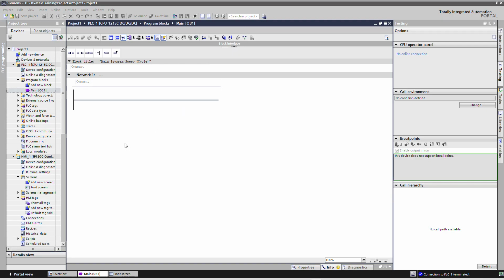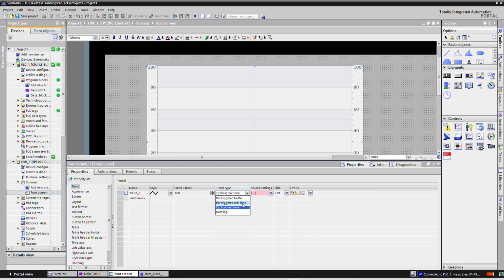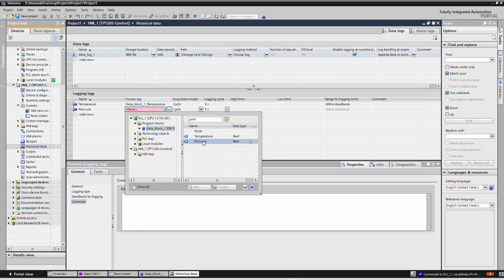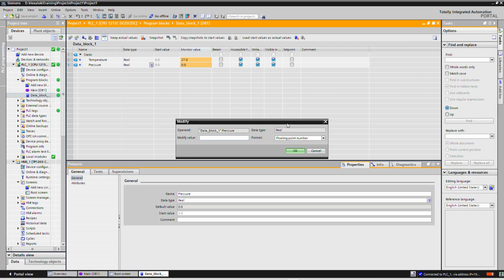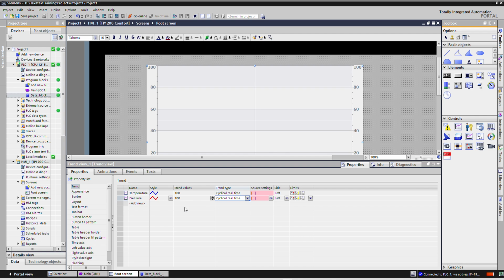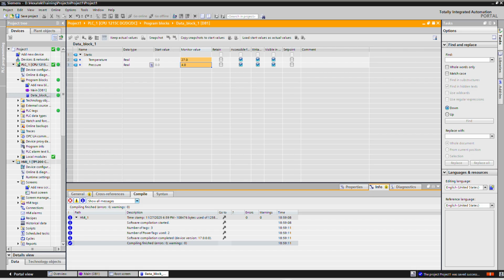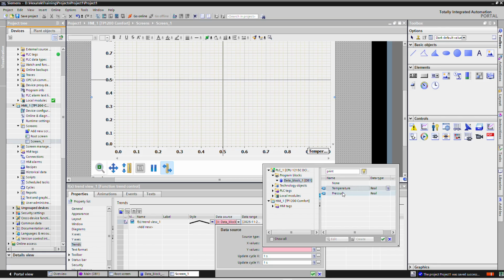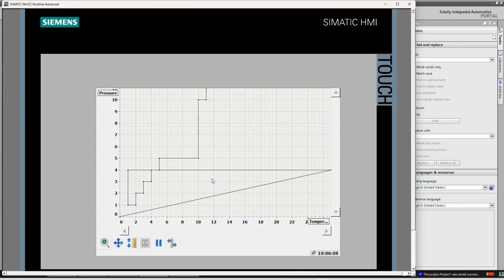TIA Portal – How to Use Trend View (Real-Time & Historical Data)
“In this video, you’ll learn how to configure and use Trend View in TIA Portal / WinCC to display process variables graphically — both in real-time and from logged historical data. We cover:
• Assigning tags to the trend object
• Configuring real-time updates vs historical logging
• Displaying live values for analog sensors (e.g. pressure, flow, temperature)
• Retrieving and visualizing past data from HMI logs

• Basic screen Objects & Elements (Button, Switch, Bar, Slider, Graphics ,Text list, Combo box) in TIA Portal